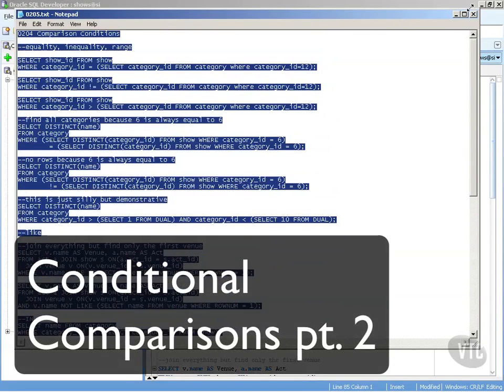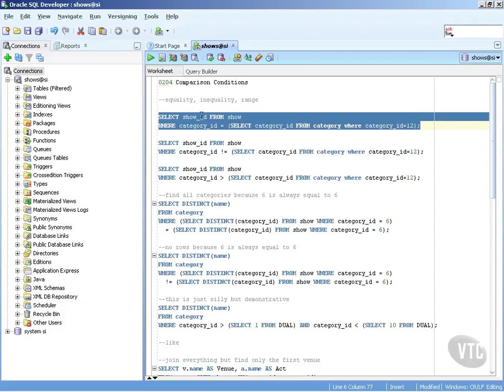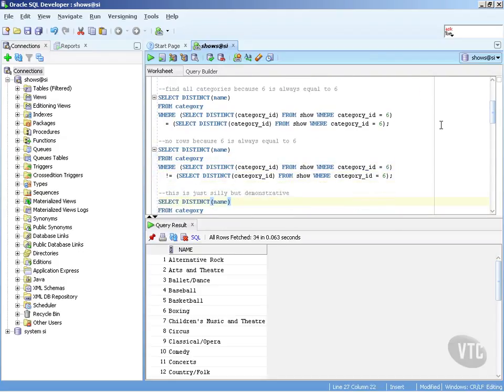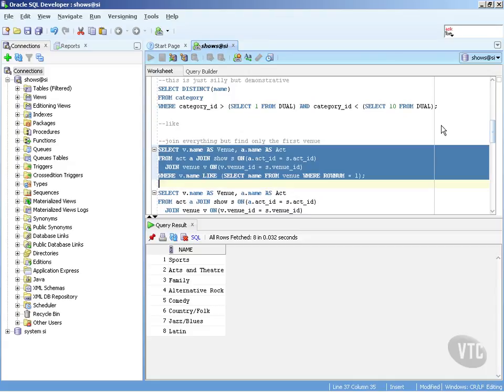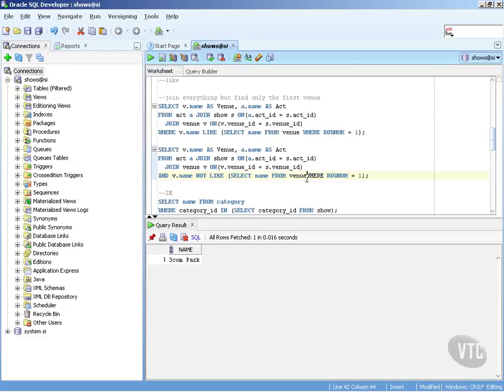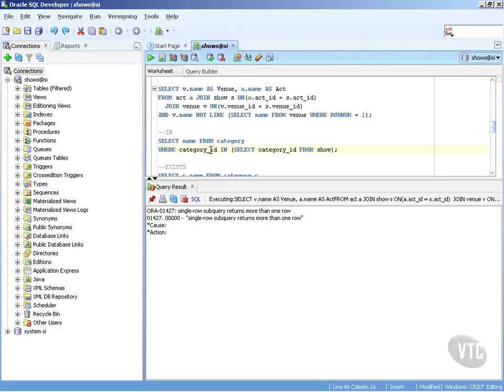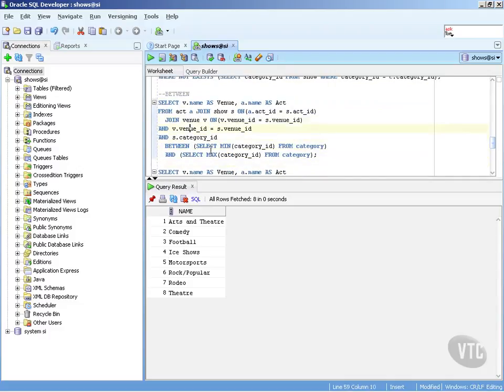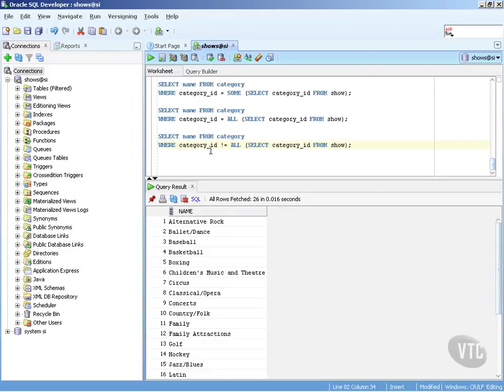8 Comparison Conditions pt 2